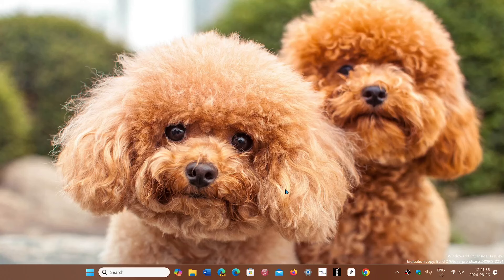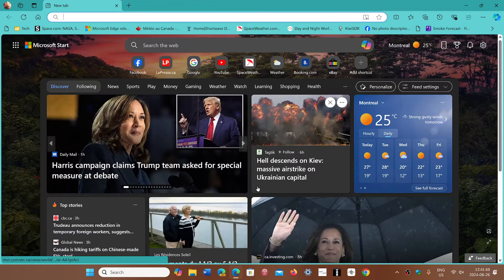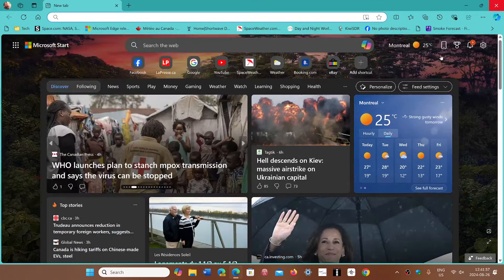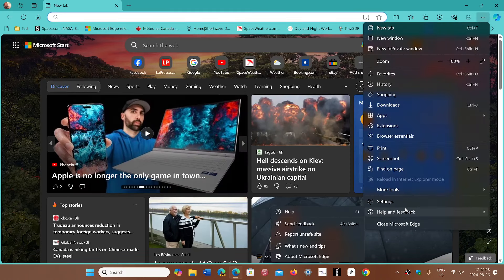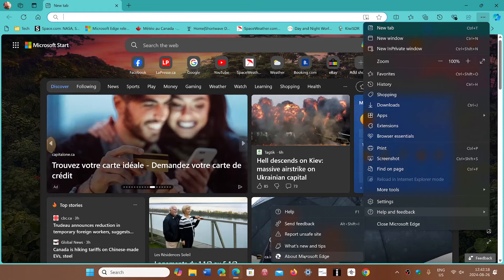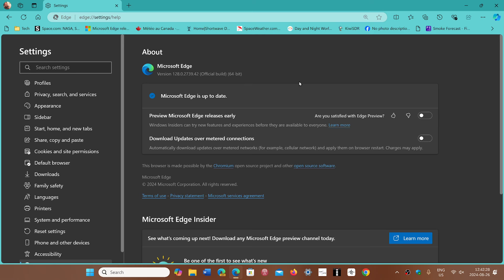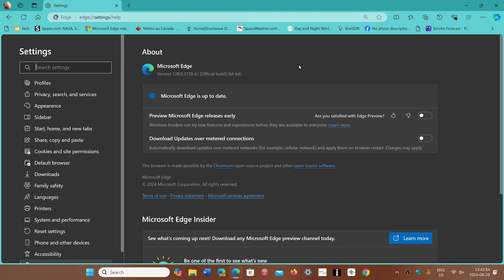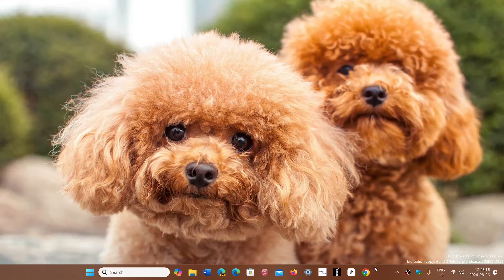Microsoft EDGE 128 released with many security fixes and zero day flaw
EDGE 128 released a few days ago, nothing new but lots of security fixes